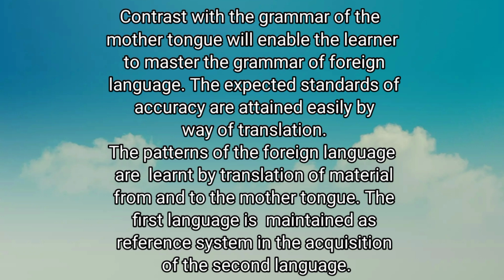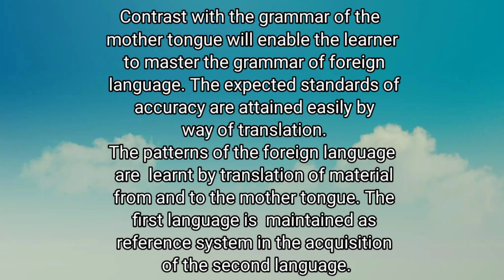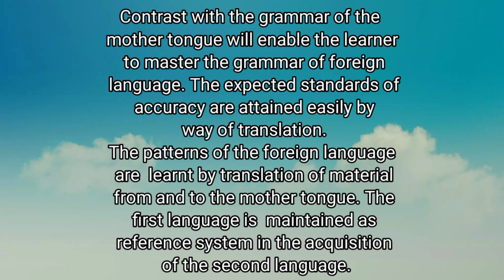Characteristics and Principles of Grammar Translation Method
The grammar translation method is the oldest method and a product of German scholarship that was used for the teaching of English and is also called as the traditional method aur the classical method of teaching English.